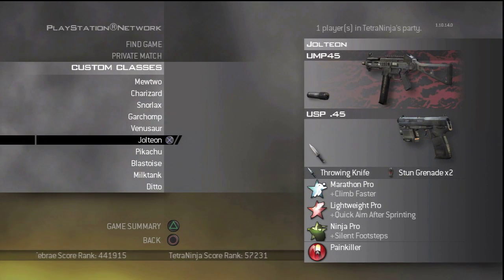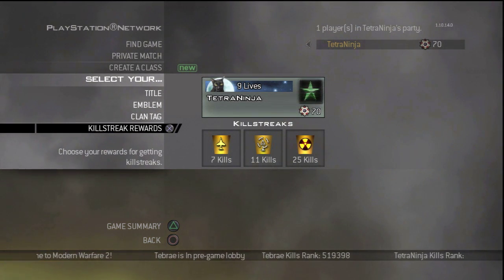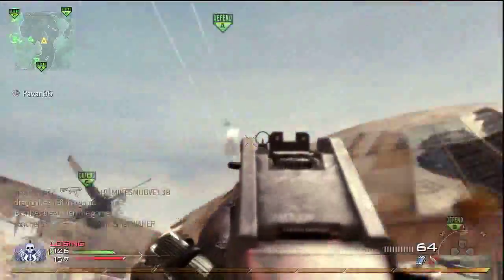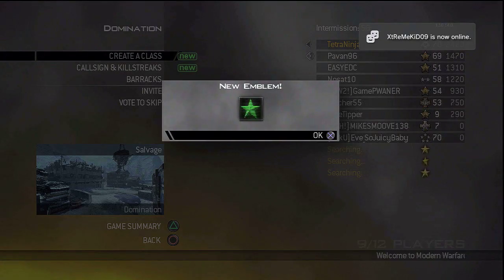Modern Warfare 2: Tetra Ninja Playing Like a Douche : DOM Afghan - Nuke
I wanted the COD4 Green Star spinning emblem really bad so I had to play a game of domination and ignored the objective. Something that I really don't like doing...my bad. I figure the video didn't warrant the layout, but I think the gameplay was still exciting. Not much camping. Thanks :D